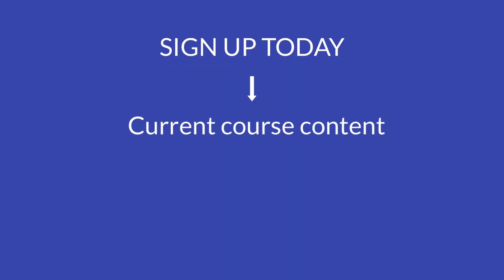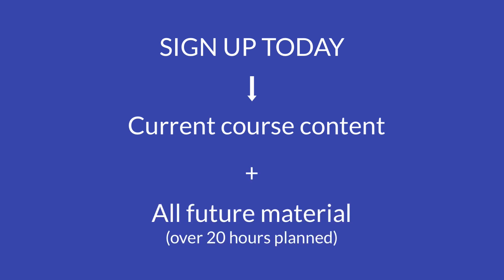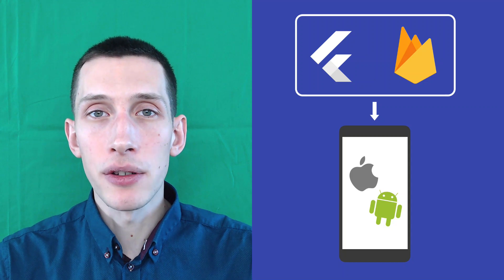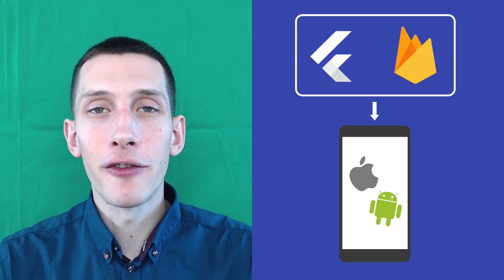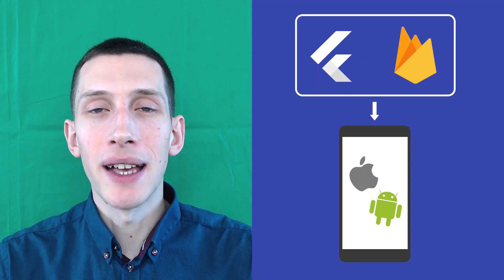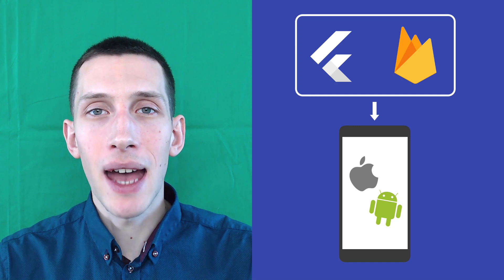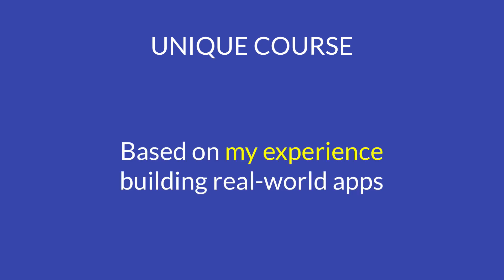Flutter & Firebase Udemy Course - Early Access + Discount Code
You can now enroll to my Flutter course on Udemy with this link:

UPDATE: The course is now complete and features 22 hours of content.

Thank you very much for watching, and enjoy my course!